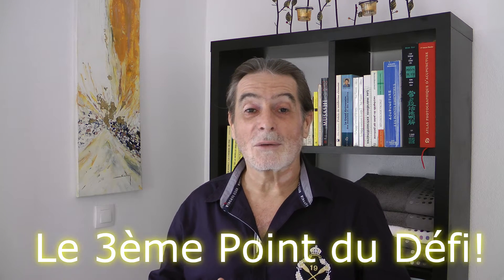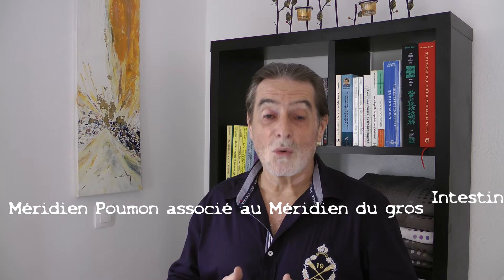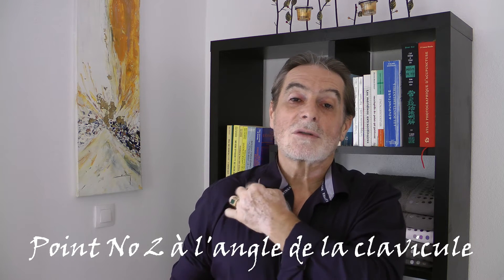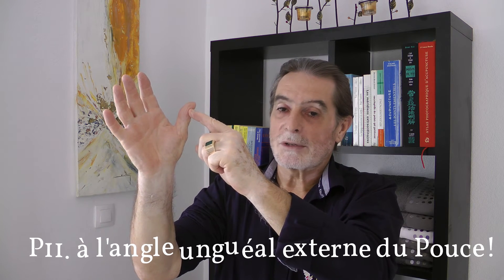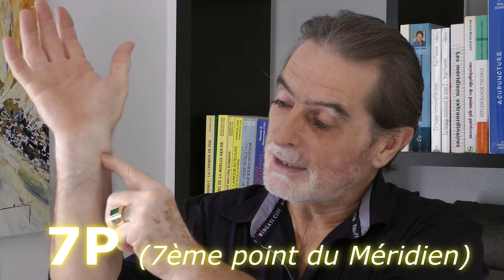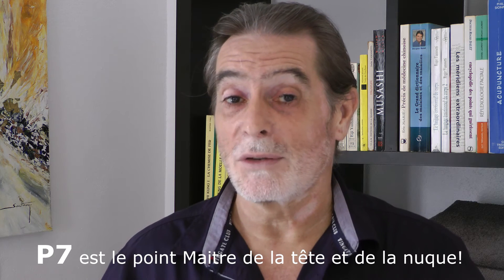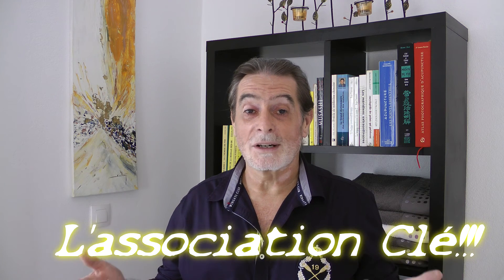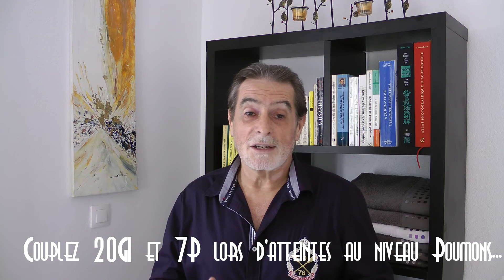Comment calmer les maux de tête!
7ème point du Méridien du Poumon.
Le 3ème point du Défi "52 points d'acupressure en 52 semaines"
1 point par semaine.